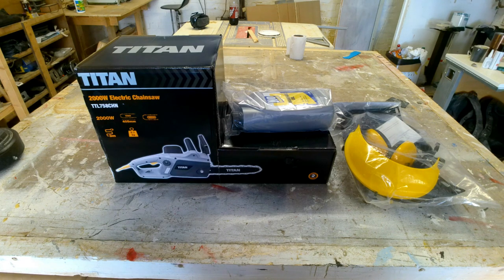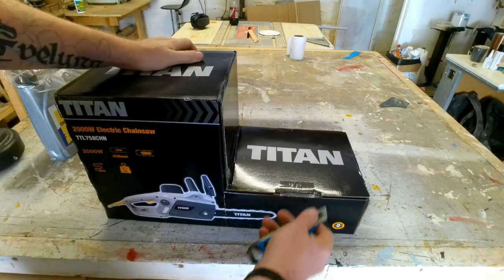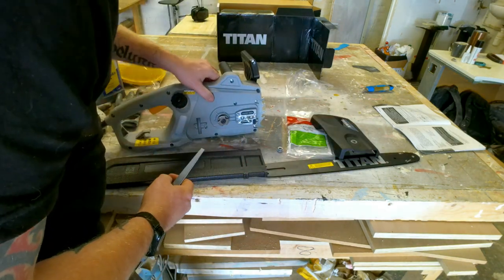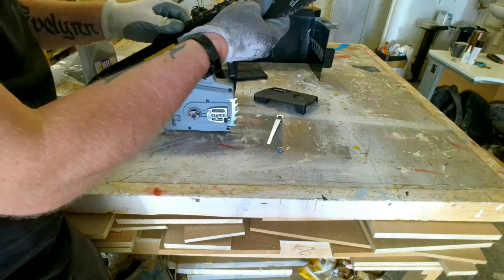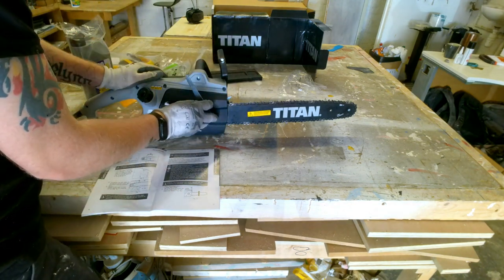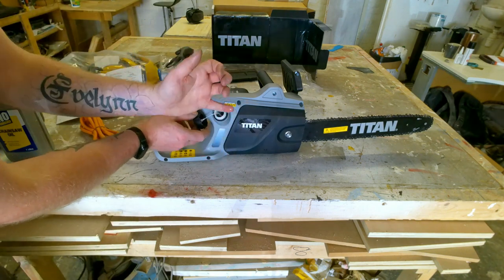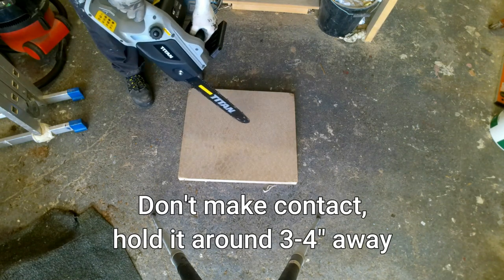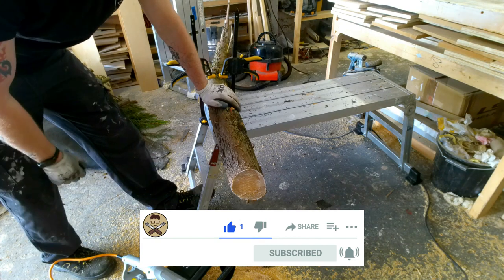TITAN TTL758CHN electric chainsaw, unbox, assembly and review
I bought a TITAN TTL758CHN 2000W 230V Electric 40cm Chainsaw, from screwfix to cut up some logs, here is how to assemble the machine and get it set up for your first use.

This saw is available at screwfix for £49.99 at the time of posting this video 15 June 2020.